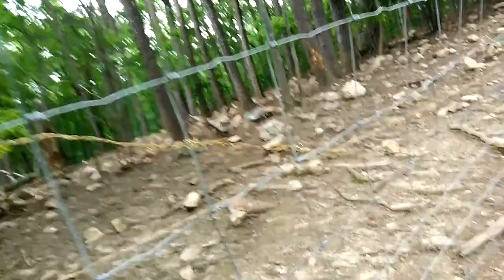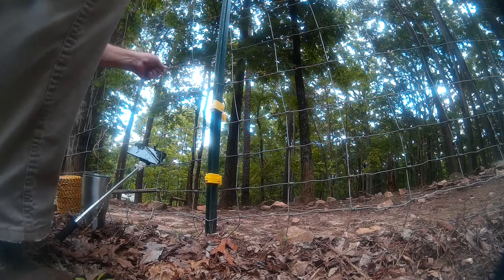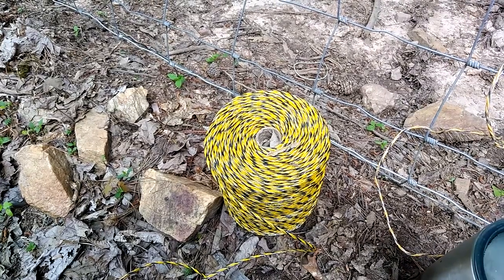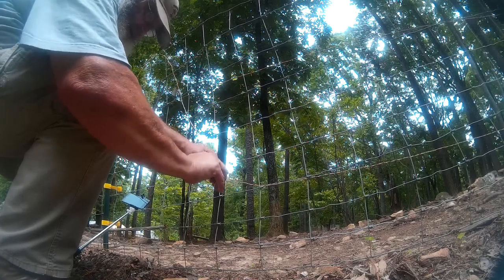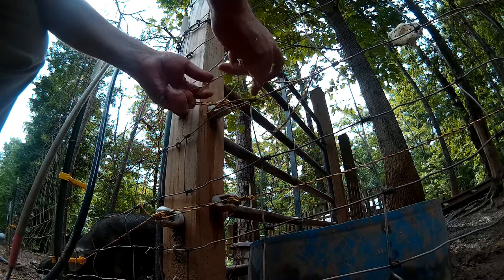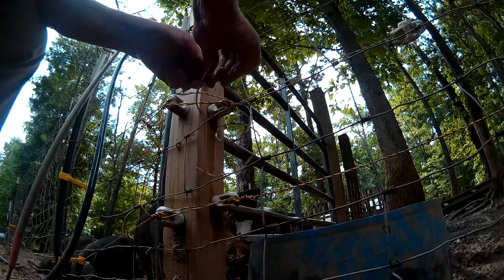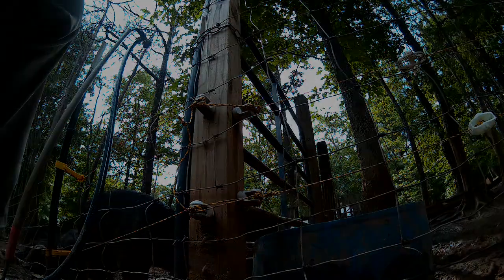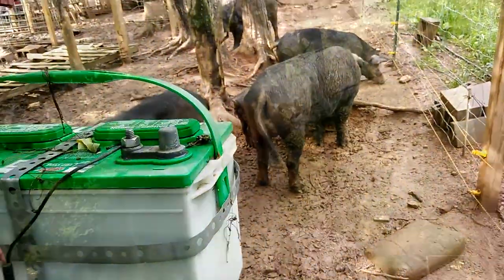DIY electric fence repair...creating a shocking experience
If you keep livestock diy electric fence repair is a skill you NEED.  Learn how here.
⬇⬇⬇⬇⬇ Click “Show More” for MCF resources ⬇⬇⬇⬇⬇

Get our book on raising pigs...”Yesterday I Couldn’t Spell “Pig Farmer”...And today I are one!: a how-to and why-to for the homestead/micro-farm pig farmer” (Kindle only) here:

Mountain Crest Farm snail mail:
Bob Hayles
Mountain Crest Farm
25 Mountain Crest Farms Rd
Jasper, Georgia 30143

➤ Our favorite charity (for the reason see this video is the American Cancer Society’s Atlanta Hope Lodge.

➤ If you make purchases from Amazon besides items you see here, please use this link to go to the Amazon website (your prices will be the same and Mountain Crest Farm will make a small commission)

➤ Sometimes we find the same product by reliable websites besides Amazon where a product is less expensive, and where WE buy products.  In that case there might be different links to different websites for the same product.  In that case we may or may not be making a commission from the sale, but that will never have an effect on the price you pay.

Where WE buy tools and supplies here at Mountain Crest Farm:

➤ My best source for small engine parts and accessories is an Amazon store named HIPA

➤ For all your growing needs around the home and garden we suggest GrowersHouse for quality products at an inexpensive price

➤ Household hardware...sinks, faucets, barn door hardware, lighting, etc. Signature Hardware is NOT cheap, but their products are TOP quality

➤ If you are a YouTube creator, I STRONGLY suggest you use TubeBuddy to grow your channel.  Simply, it works...even the FREE version

Cameras:  We use a variety of cameras in our YouTube videos, none of which are expensive.  Besides the camera on my android smartphone we use cameras from the following:

➤ Apeman is a weird name, but they have very good cameras at great prices.  From action cameras (think GoPro style) to dash cams, to trail cams, to security cams Apeman can’t be beat

➤ We also use SJCAM action cameras.  Other offshore companies have stolen that name and are making inferior cameras and calling them SJCAMs.

➤ It’s not a camera, but for steady videos we got a 3 axis gimbal camera stabilizer

➤ The gimbal is for smartphones.  The adapter so you can use action cameras with it is